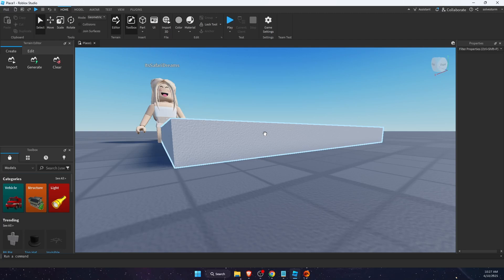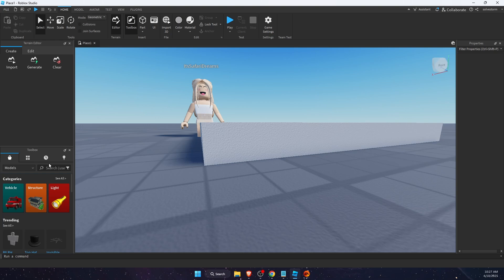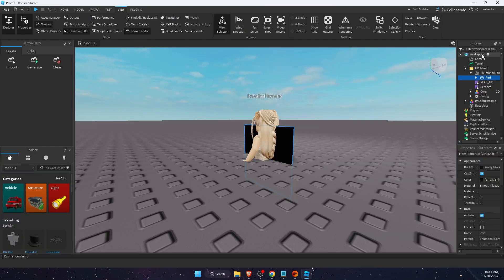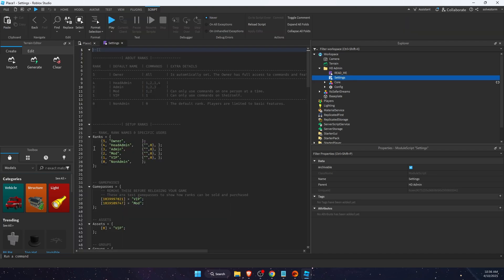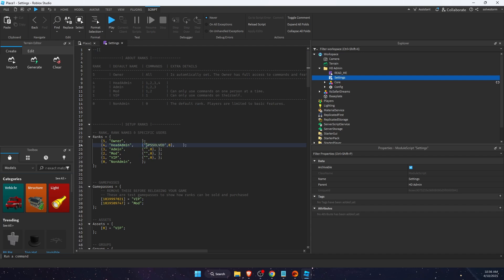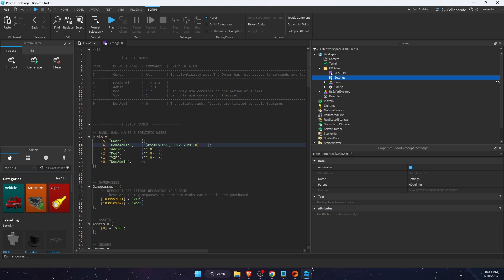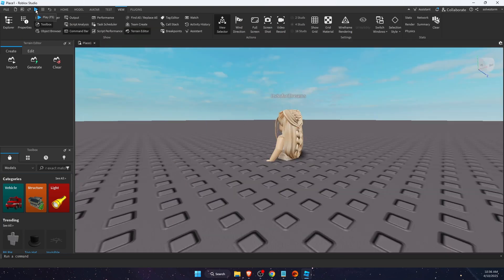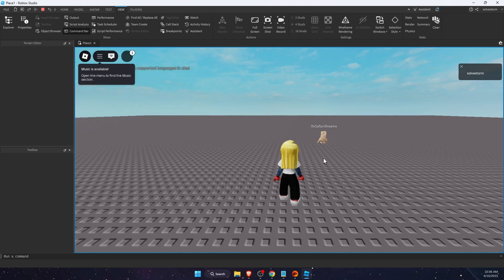How To Add HD Admin To Your Game In Roblox Studio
In this video I show you How To Add HD Admin To Your Game In Roblox Studio!